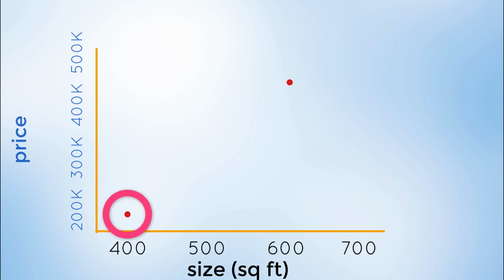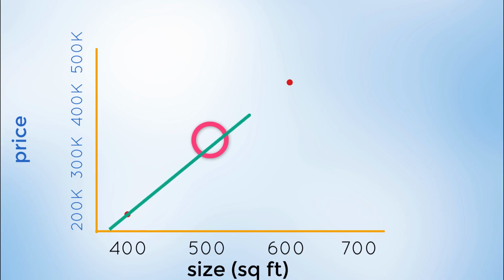Supervised Learning Friendly Example